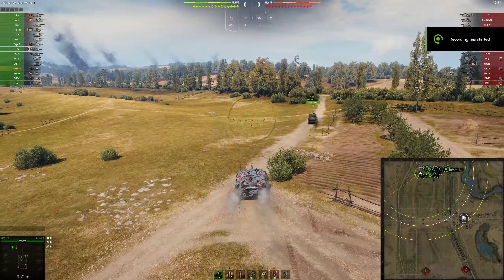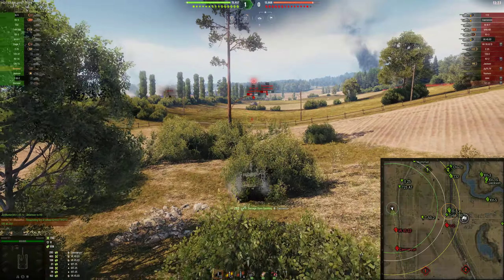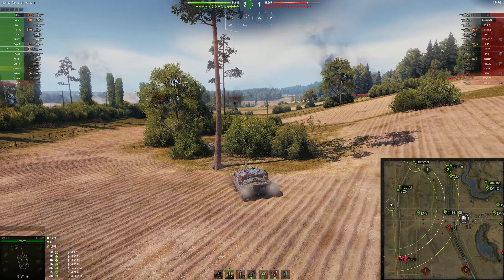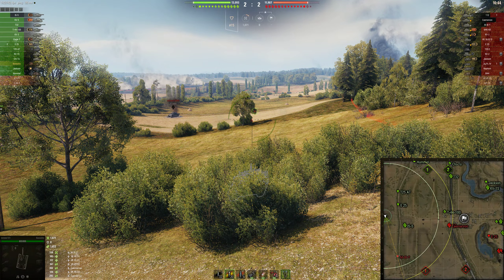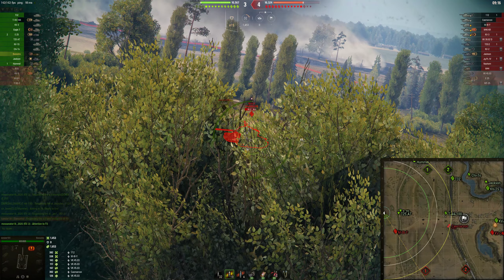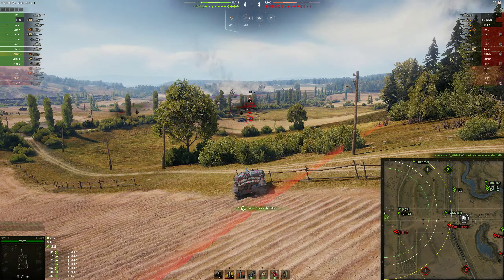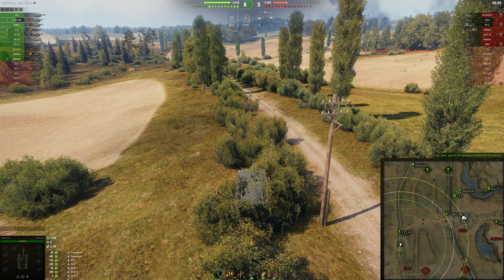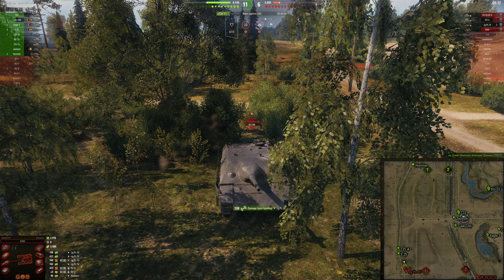Another Bassoto Ace Tanker